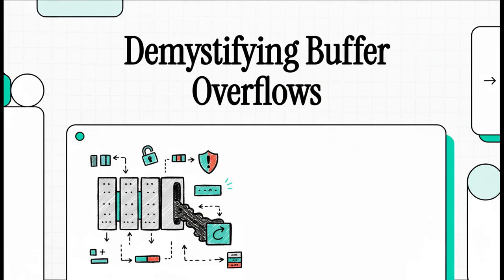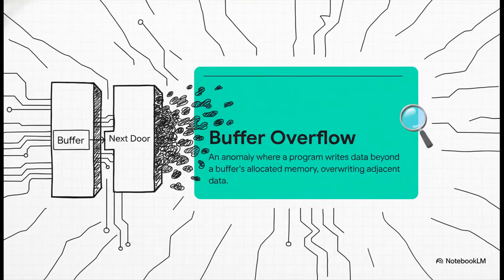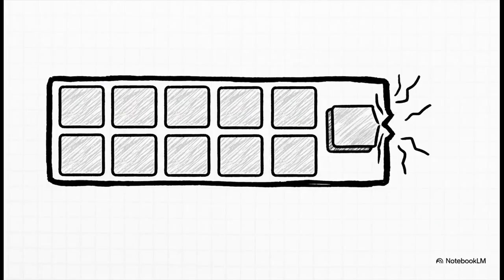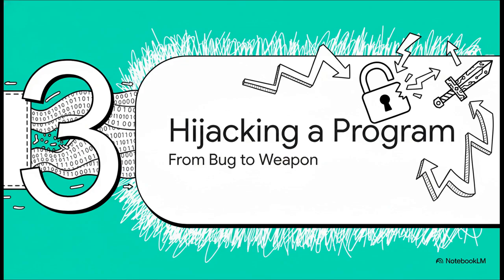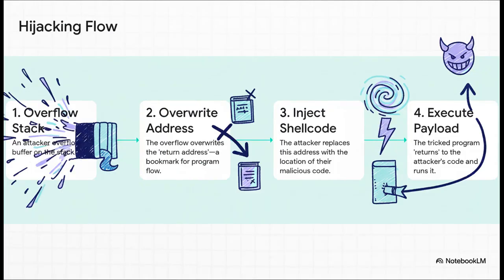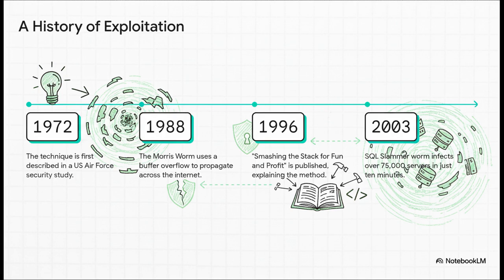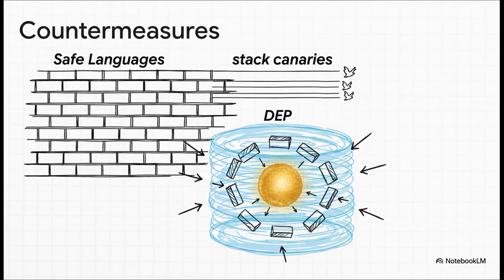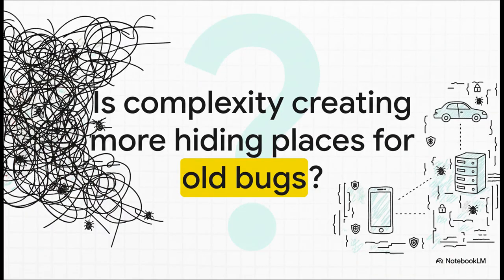Demystifying Buffer Overflows